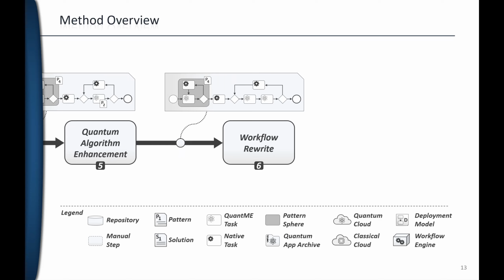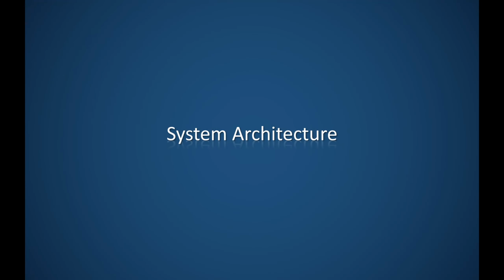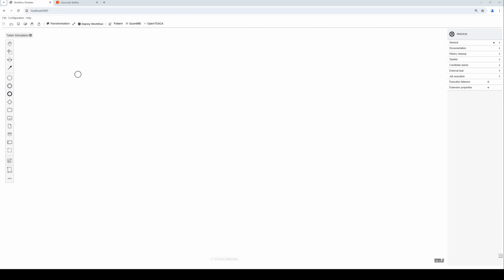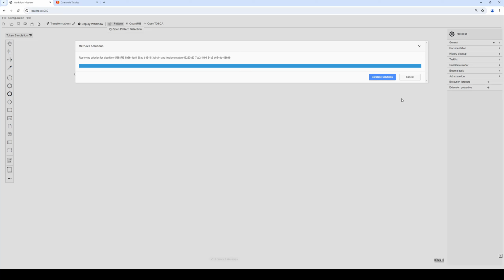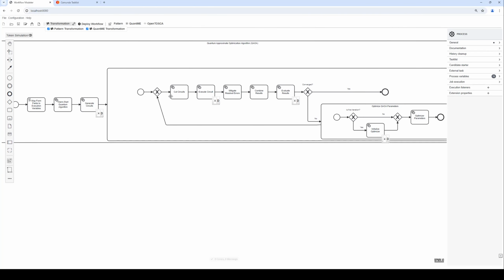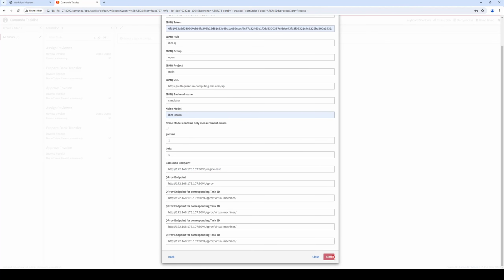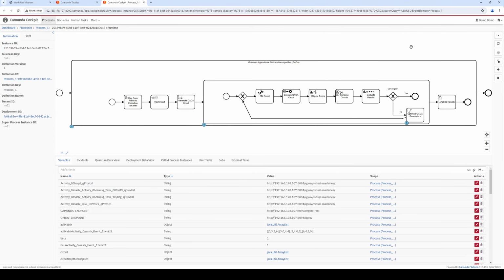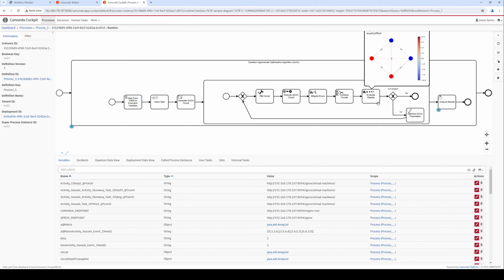Pattern-based Generation and Adaptation of Quantum Workflows - ICSE 2025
Demonstration video for the Paper "Pattern-based Generation and Adaptation of Quantum Workflows" published at ICSE 2025.